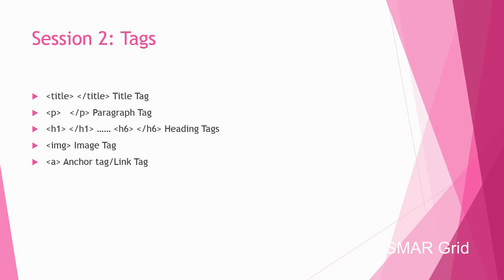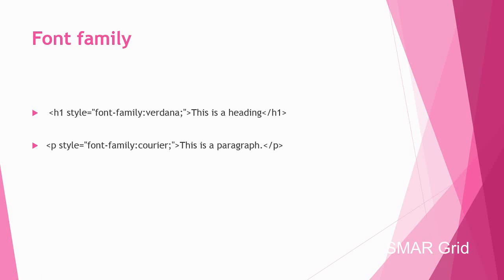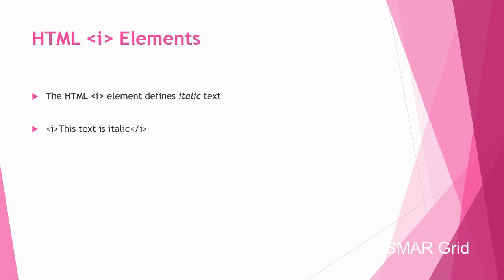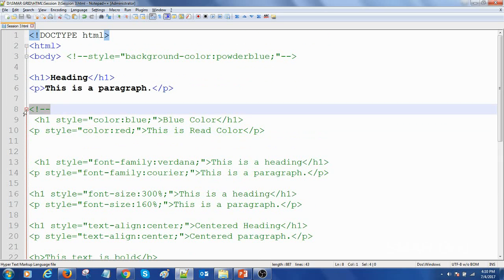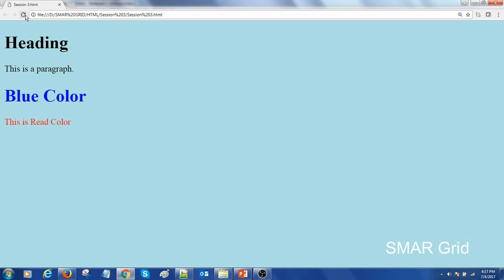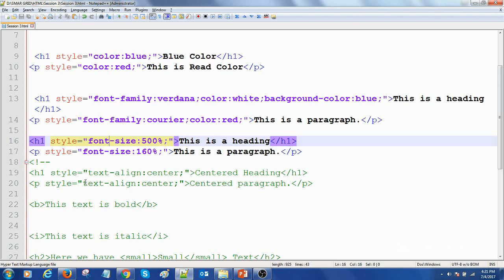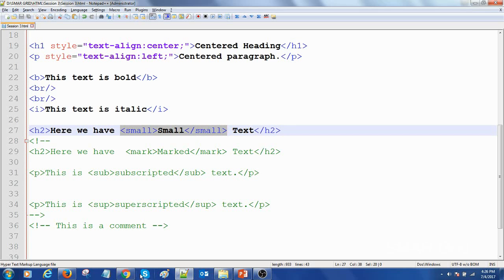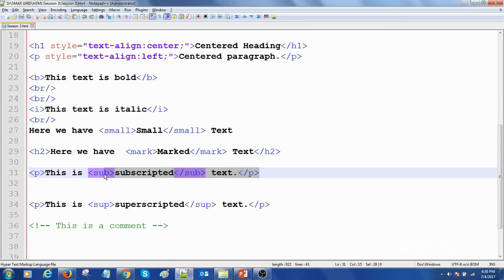HTML Hypertext Markup Language Session 3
HTML Styles, HTML Background Color, HTML Color, Font family, HTML Text Size,HTML Text Alignment
Bold text, Italic text, Marked text, Small text, Subscript text, Superscript text

HTMLスタイル、HTML背景色、HTMLカラー、フォントファミリ、HTMLテキストサイズ、HTMLテキストアライメント
HTMLテキストの書式設定
太字、イタリック、マーク付き、小文字、下付き文字、上付き文字

HTML樣式，HTML背景顏色，HTML顏色，字體系列，HTML文本大小，HTML文本對齊
HTML文本格式
粗體文本，斜體文本，標記文本，小文本，下標文本，上標文本

Styles HTML, couleur de fond HTML, couleur HTML, famille de polices, taille du texte HTML, alignement du texte HTML
Formatage de texte HTML
Texte en gras, texte italique, texte marqué, petit texte, texte de sous-titre, texte supérieur

Șabloane HTML, culoarea de fundal HTML, culoarea HTML, familia de fonturi, dimensiunea textului HTML, alinierea textului HTML
Formatul textului HTML
Text îngroșat, Text italic, Text marcat, Text mic, Text subscript, Text suprascript

أنماط هتمل، هتمل لون الخلفية، هتمل اللون، عائلة الخط، هتمل حجم النص، هتمل النص محاذاة
تنسيق نص هتمل
نص غامق، نص مائل، نص ملحوظ، نص صغير، نص سوبسكريبت، نص مكتوب